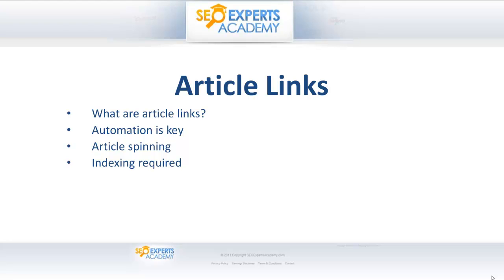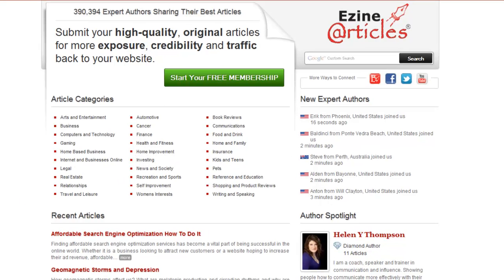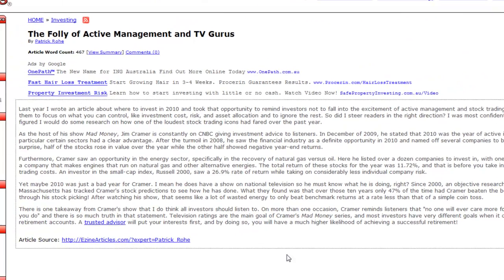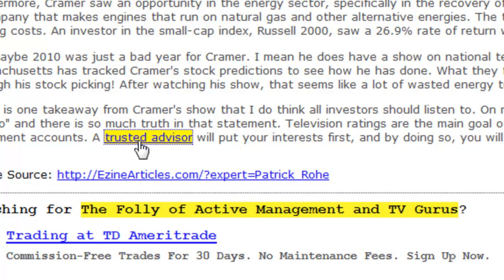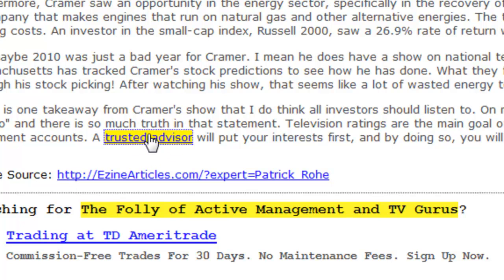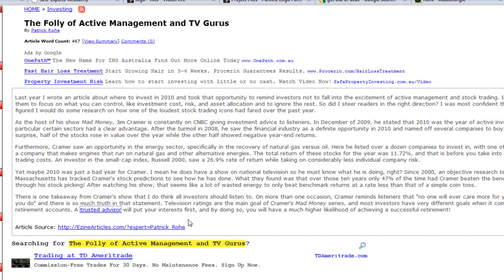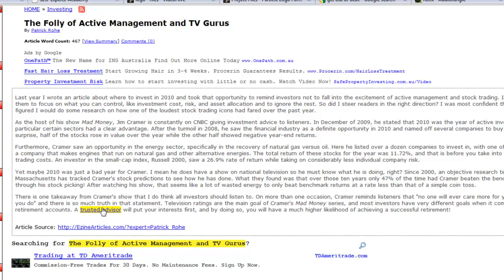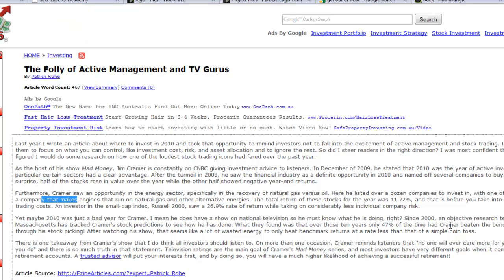Articles,By (Dx Sraban)